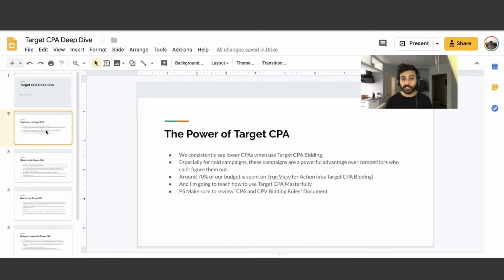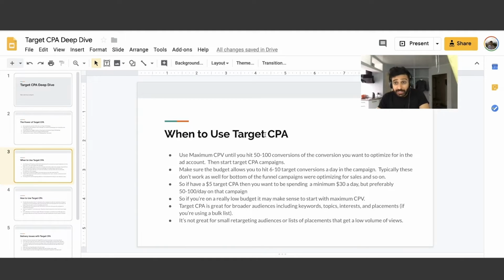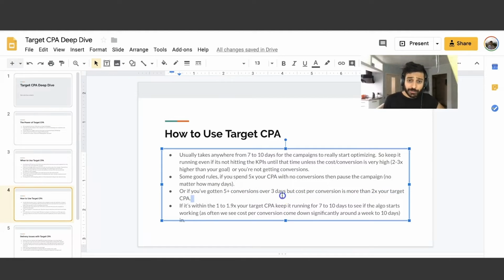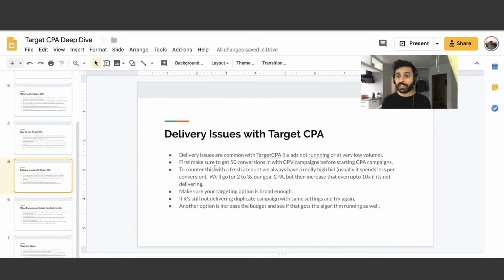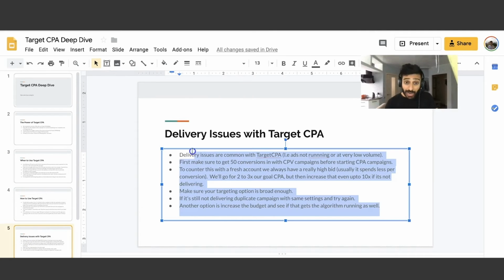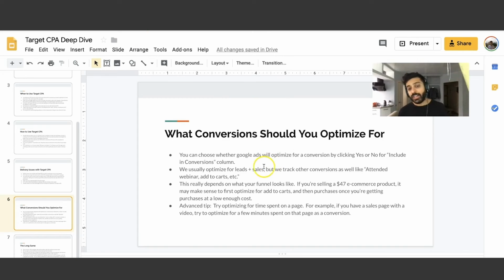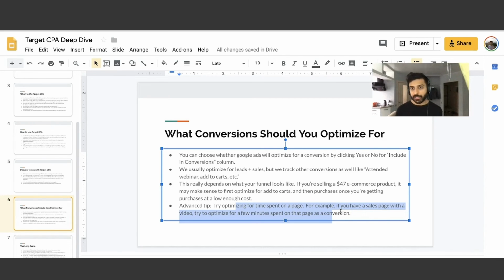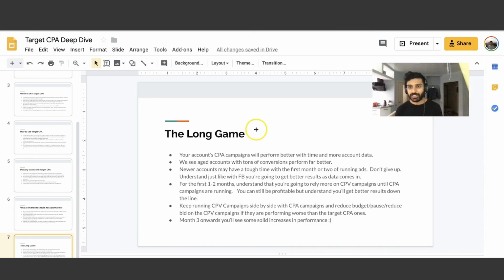Target CPA Deep Dive: How to Fix Your Target CPA Campaigns (Advanced YouTube Ads)